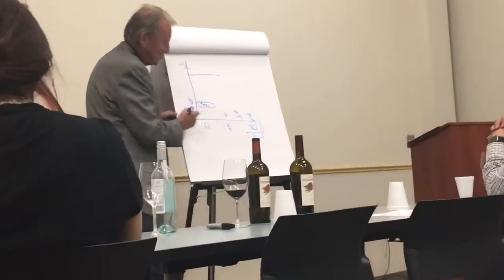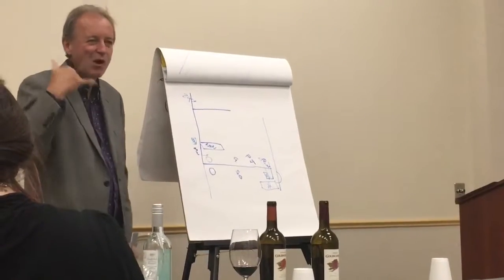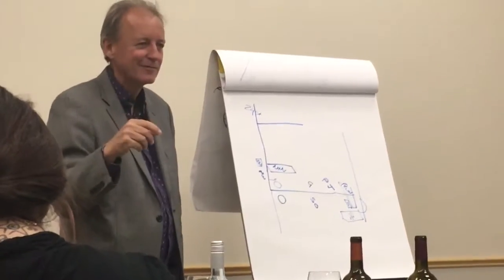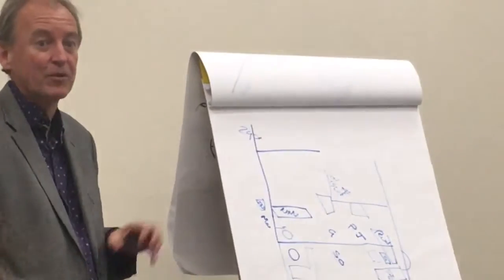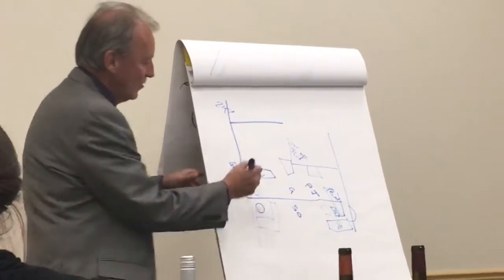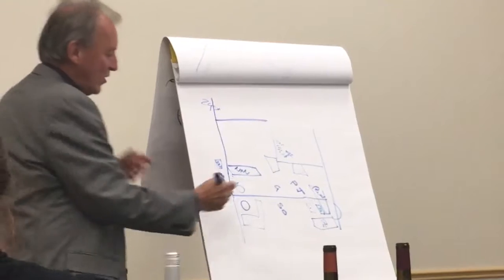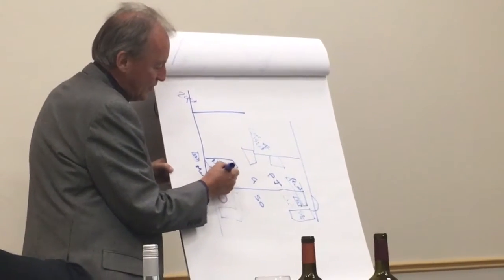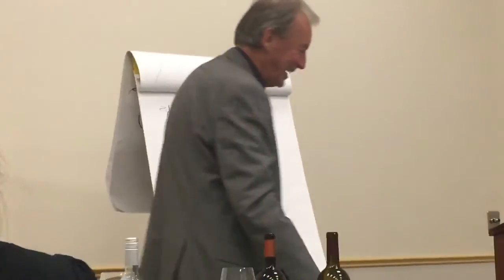Nick Goldschmidt Winemaker Presentation Pt 1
Nick Goldschmidt explaining where some of his Vineyard locations are located near Opus One and Screaming Eagle in Oakville Ca. Filmed at Southern Glazer's in San Antonio Tx 5/9/17